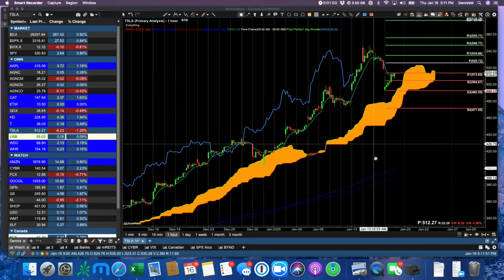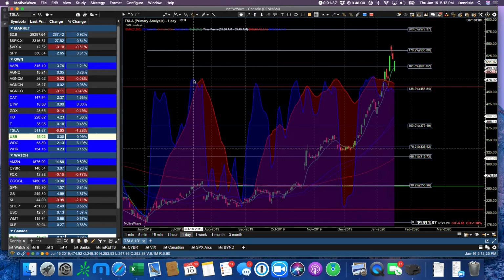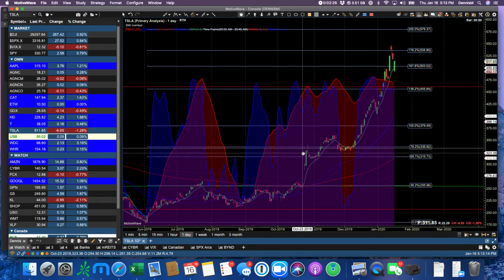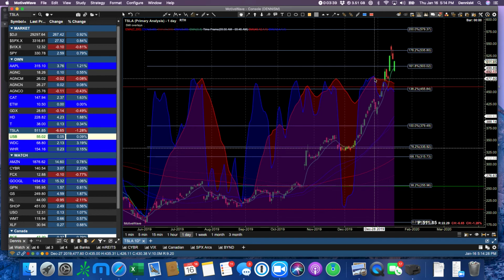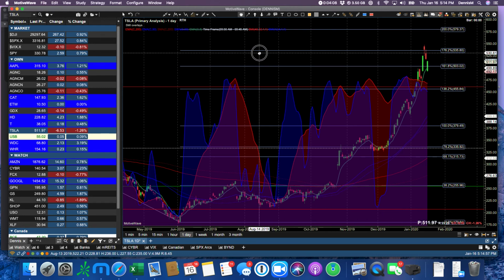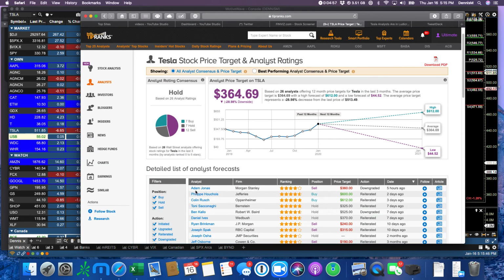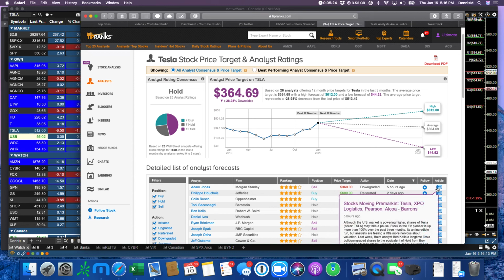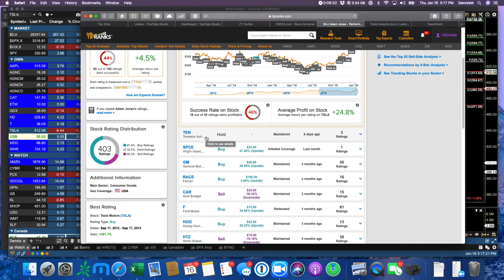$TSLA options Tutorial #2 Jan 16 2020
Part 2 of a series where we will eventually buy one contact of TSLA call options January 2021 and follow2 it to learn how options work